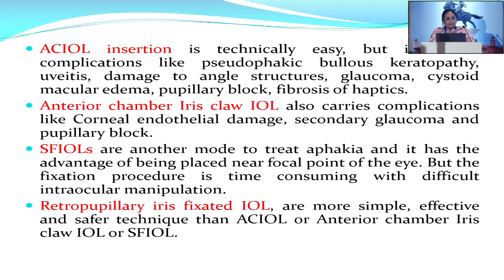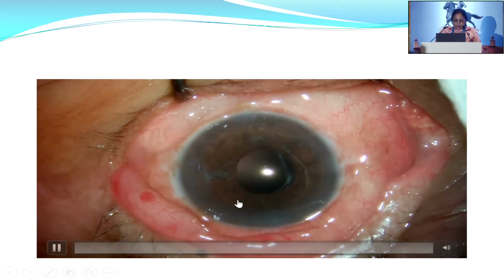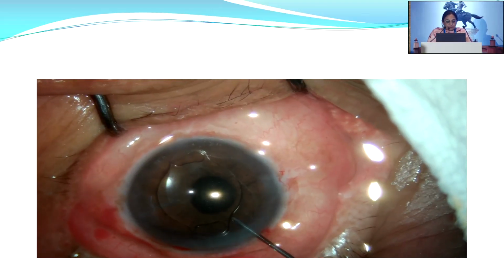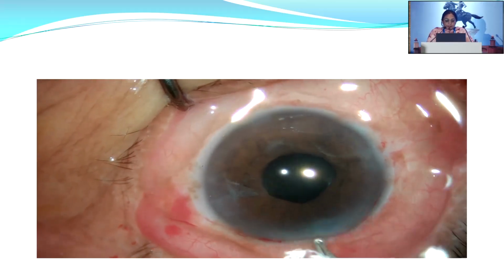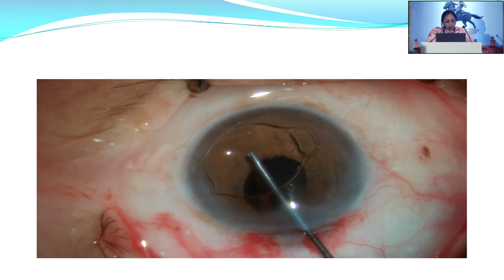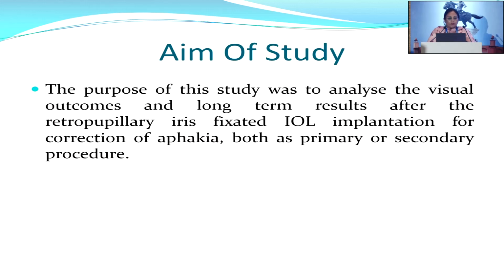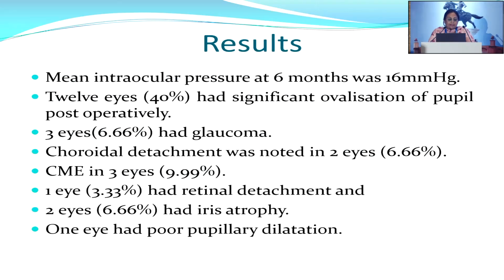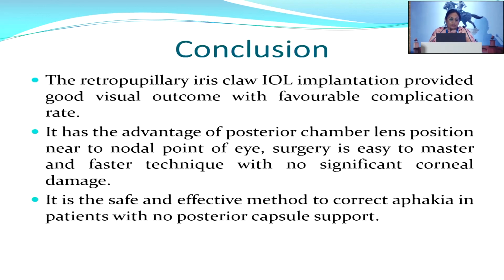AIOCMTC4 2025 POS VT158 Dr Harpreet Kaur Retrofixated iris claw lens long term results in a ter